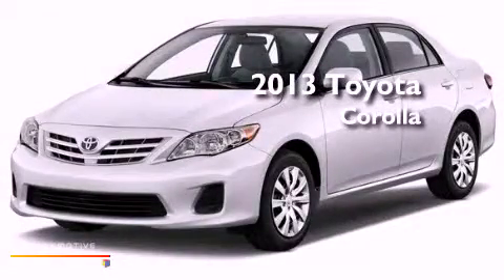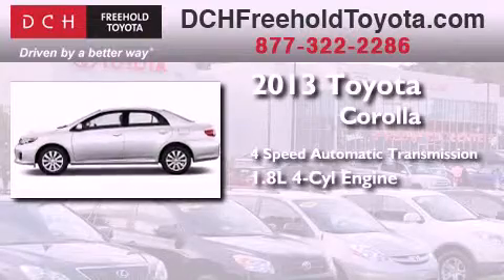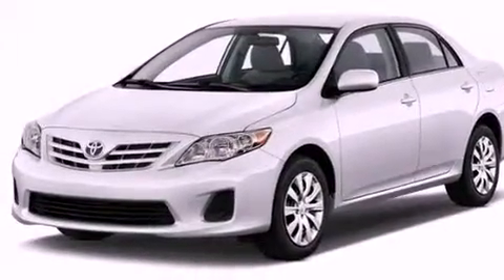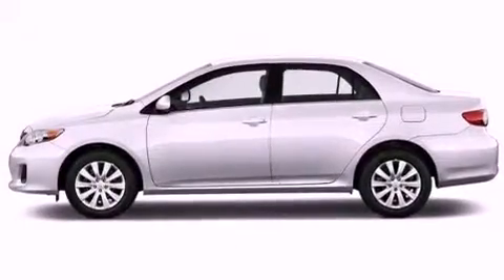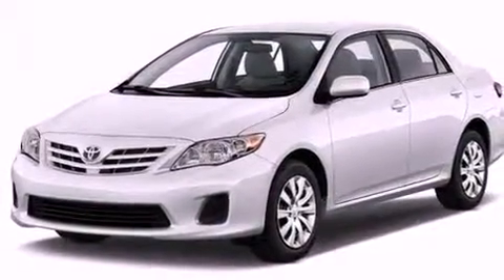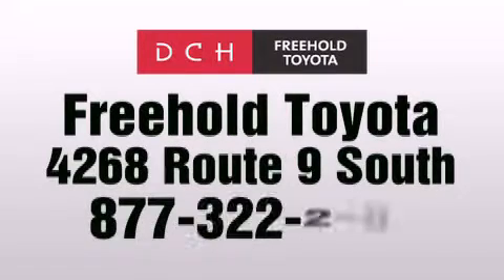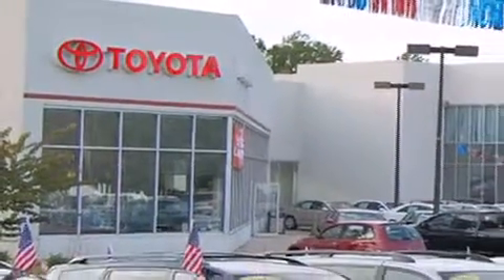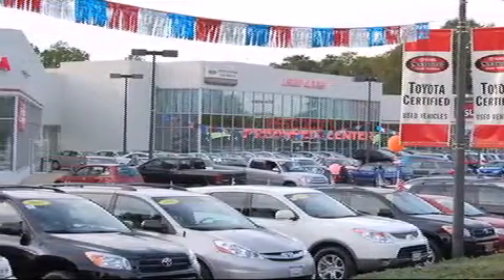2013 Toyota Corolla Freehold NJ 7728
Year : 2013
 Make : Toyota
 Model : Corolla
 Engine : Gas I4 1.8L/110
 Trans . : Automatic
 Exterior : Magnetic Gray Metallic
 Miles : 5
 Interior : BISQUE
 Stock : FT30877